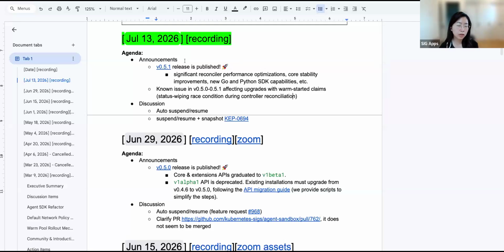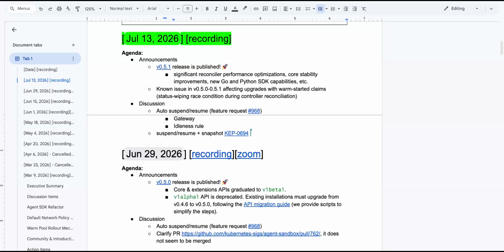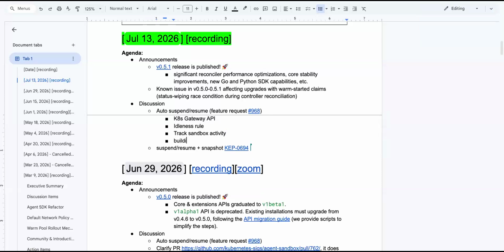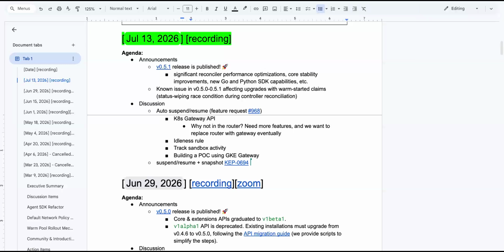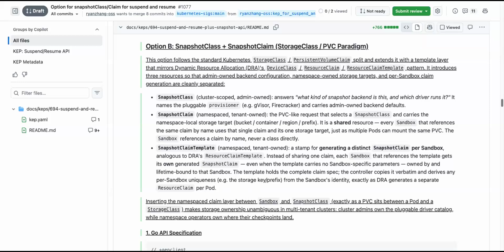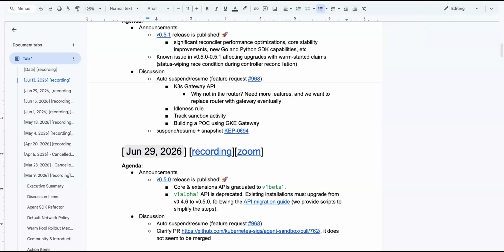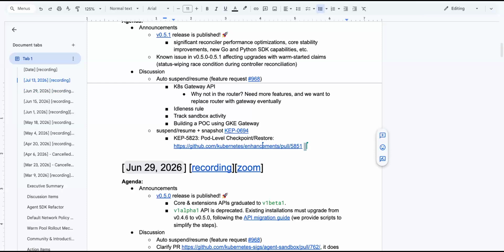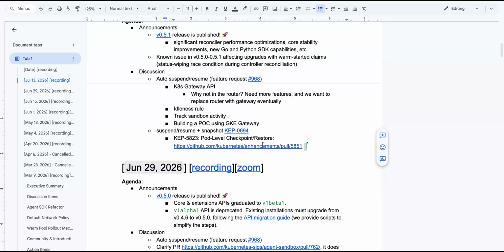Kubernetes Agent Sandbox 20260713